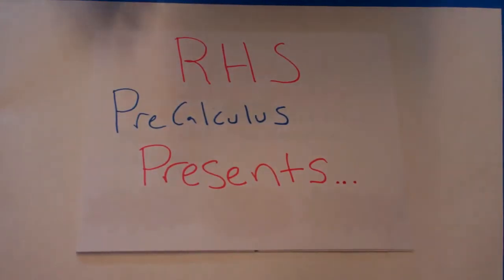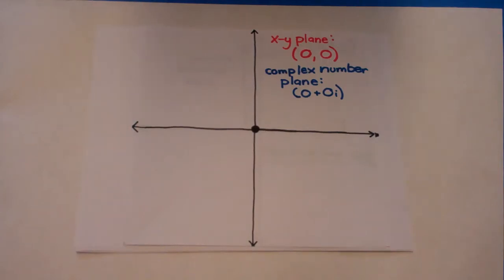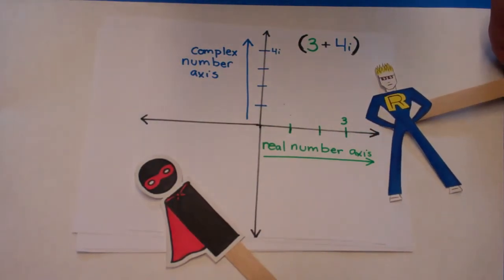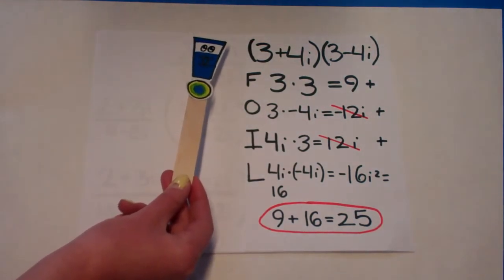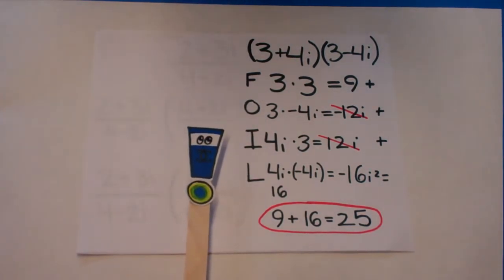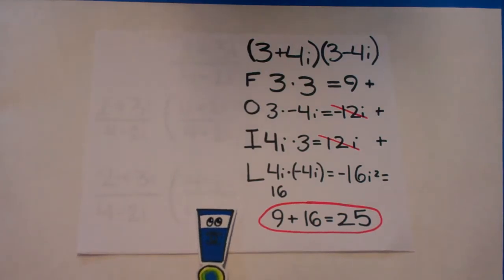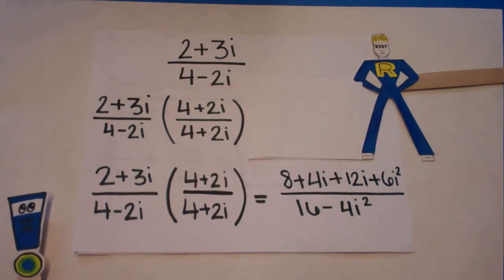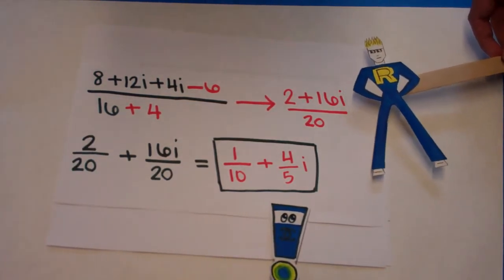RHS Pre-Calculus Presents i Guy and his Evil Band of Imaginary Numbers.MP4